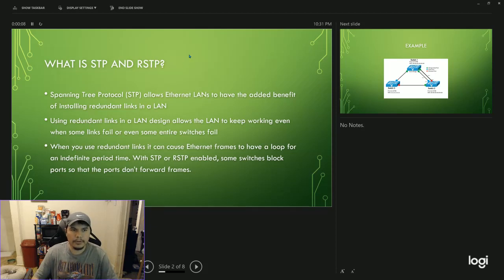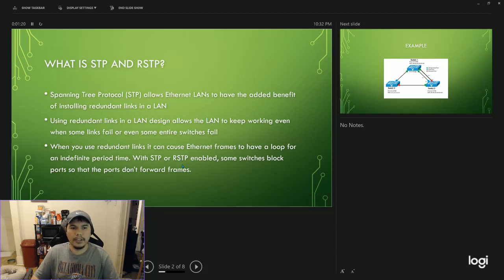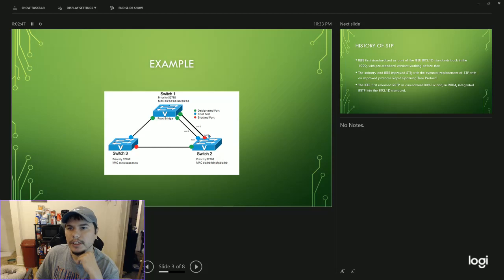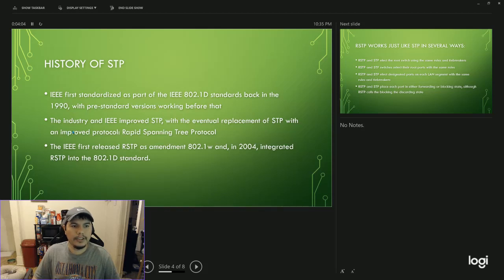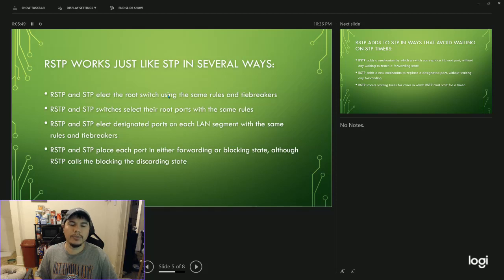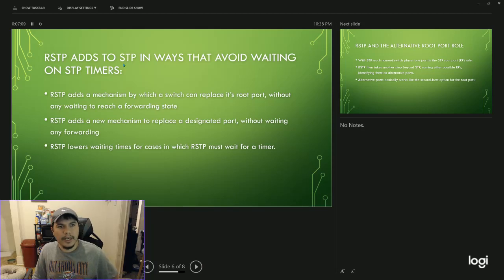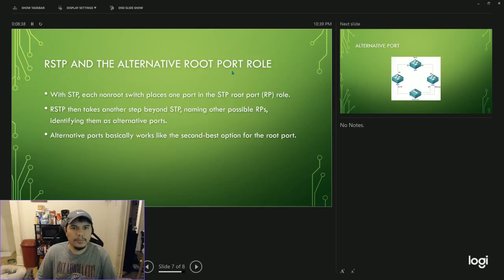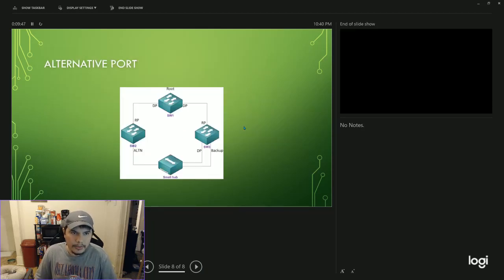ITD-2133 CCNA TOPIC PRESENTATION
Homework for ITD-2133